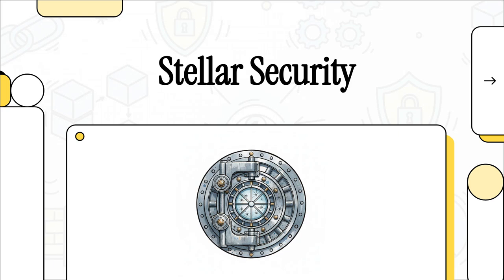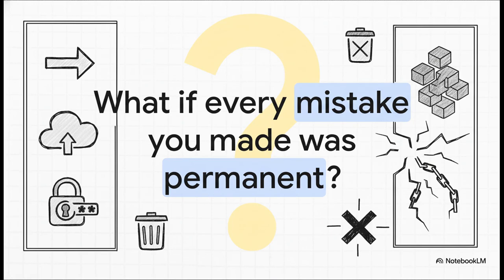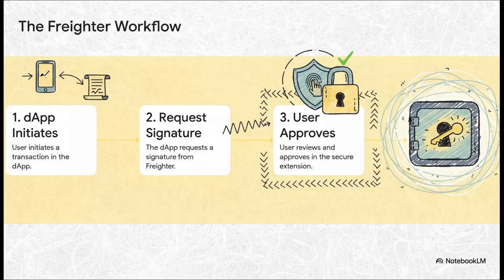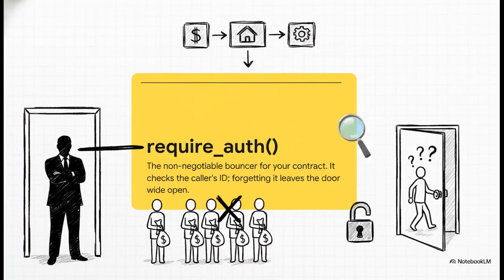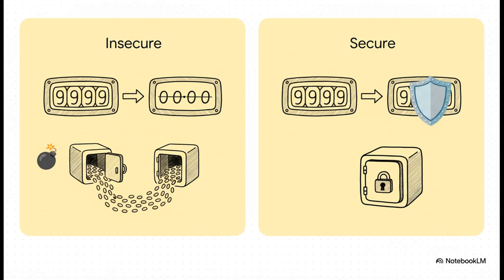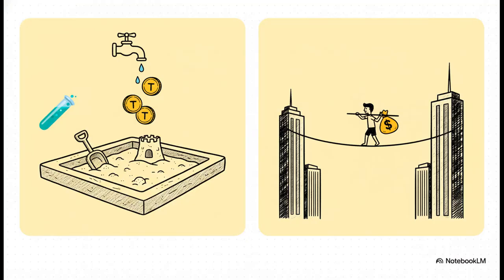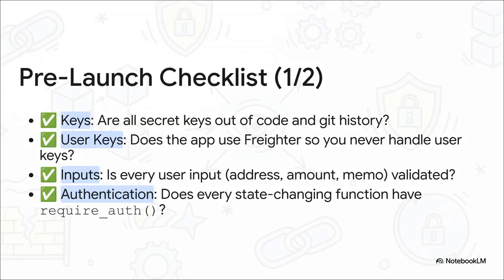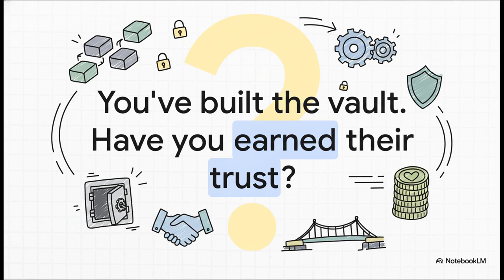Module 7: Stellar Security & Production Best Practices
Welcome to the Audio Overview for Module 7 of the Stellar: Vibe Coding Course series! In this episode, we tackle the high-stakes domain of Web3 security. Unlike traditional Web2 applications that offer safety nets like "undo" buttons and password resets, blockchain operations are completely final, public, and permanent. When real user capital is moving through your application, a single overlooked vulnerability can result in irreversible loss. Security cannot be a feature added at the end of development; it must serve as the very foundation you build on from day one.

In this brief, we break down the operational playbook for building unbreakable decentralized systems. We look at supreme rules of key management, the necessity of standard multi-key environments, and critical smart contract programming defenses like explicit authentication and overflow protection. It is an essential brief to master before you view the full walkthrough detailed in our main file, Stellar - The Vibe-Coding Crash Course - Module 6 - Full-Stack Stellar dApp.

💻 Lesson Resources & Slide Decks
Access all the official technical materials for this module:

🎬 Playlists & Communities
Connect with the community and access supplementary content:

🎧 Key Topics Covered in this Video Explainer Brief

The Immutability Mindset: Shifting from a forgiving Web2 development style to a zero-error blockchain framework where transactions are public, final, and permanent.

Securing the Keys: Enforcing the absolute master rule of dApp infrastructure—never storing, transmitting, or touching a user's secret keys—and delegating signatures strictly to the secure Freighter workflow.

Role-Based Key Isolation: Protecting institutional funds by segmenting internal keys into discrete roles, placing hyper-sensitive Issuer keys in offline cold storage, and restricting online systems to Distributor and low-balance Hot Wallets.

Smart Contract Gatekeeping: Implementing mandatory contract bouncers like require_auth() across all state-changing functions to ensure unauthorized accounts cannot manipulate logic.

Defending Against Overflow Bugs: Understanding how sneaky math anomalies like integer overflow operate and utilizing robust checked_ arithmetic functions to cleanly reject corrupted transactions.

AI Co-Pilot Code Auditing: Treating advanced language assistants like Claude as persistent, 24/7 security partners to review your logic and scan for subtle edge cases or vulnerabilities.

The Transaction Playbook: Building critical production safeguards into your operations, including mandatory timebounds to neutralize delayed replay attacks and upfront transaction simulations to predict execution validity.

Pre-Launch Checklist Verification: Conducting a rigorous final inspection of code history cleanups, inputs validation rules, testnet trial thresholds, and real-time monitoring setups before going live.